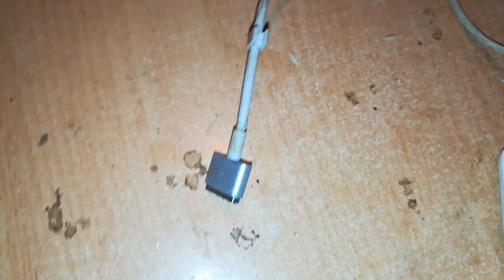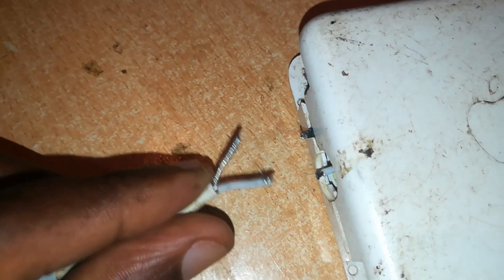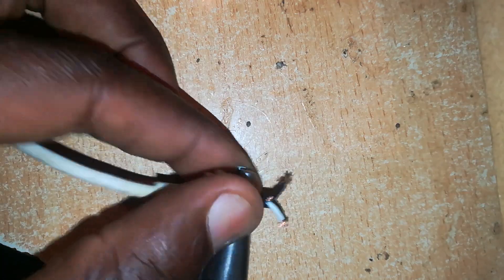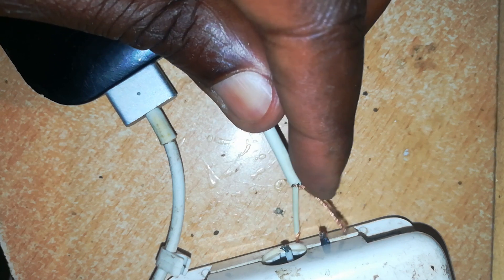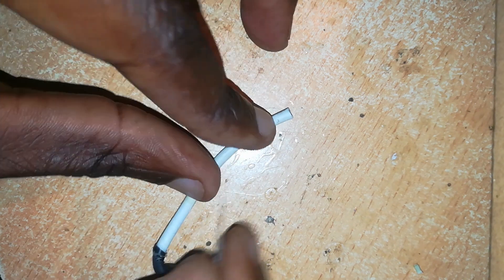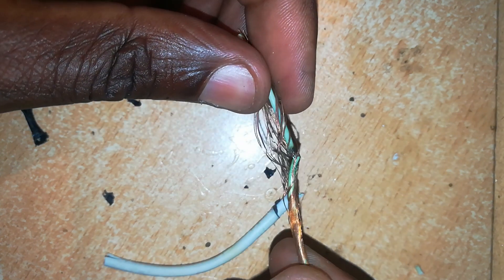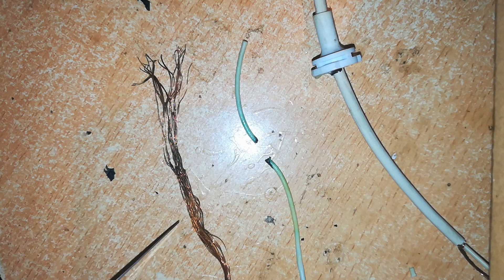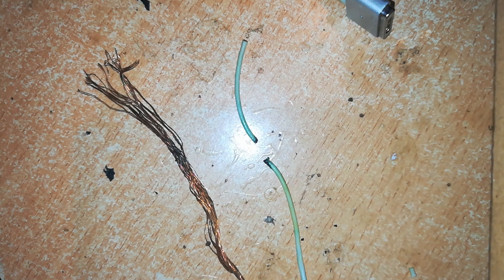Apple Replacement Magsafe cable repair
Know the weak point of your apple magsafe replacement cable and repair easily!